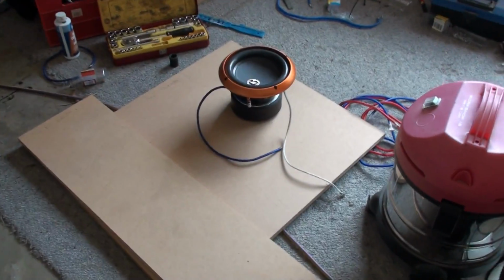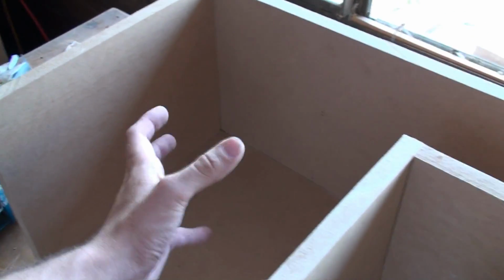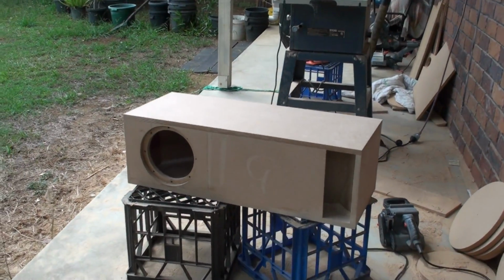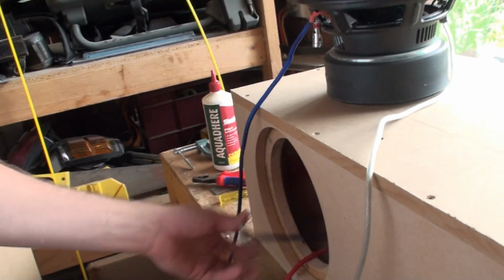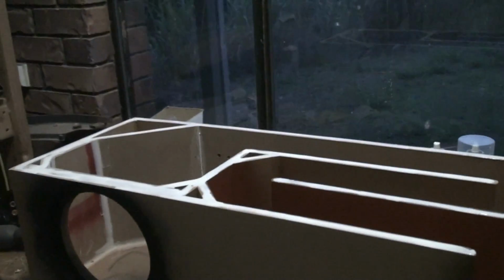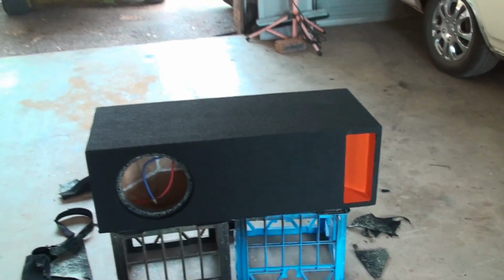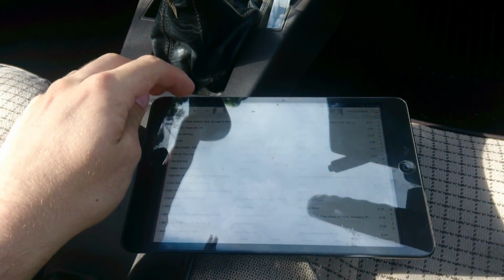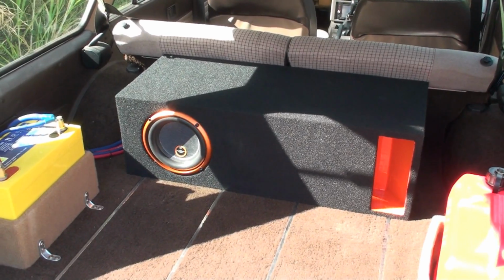T-Line Time - Subwoofer Box Build For Cadence S2W8"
Another build here, this one is for myself and mainly just a experiment to see if I like the T-line which I do, also quite impressed with the little cadence 8"

Box is tuned to 57hz which is the Subs FS the length of the port is 1/4 of a 57hz sound wave, and port area is the same size of the subs cone area